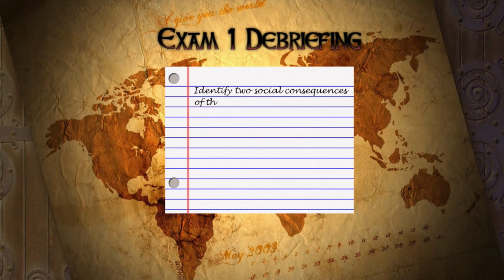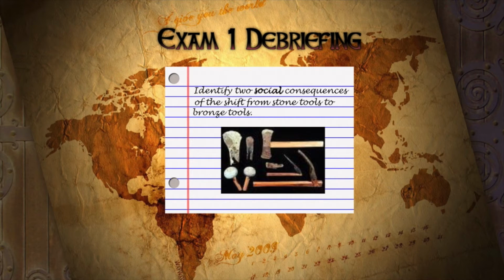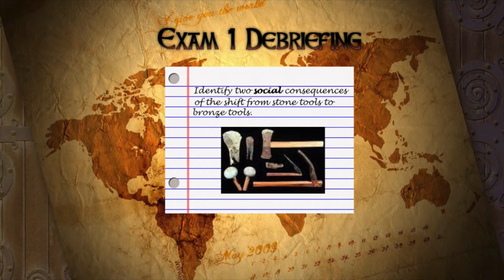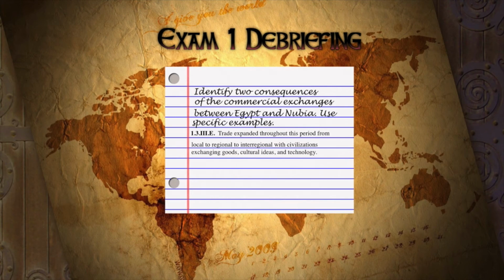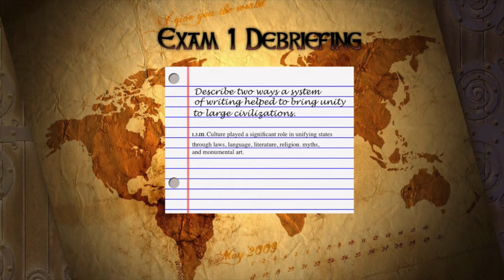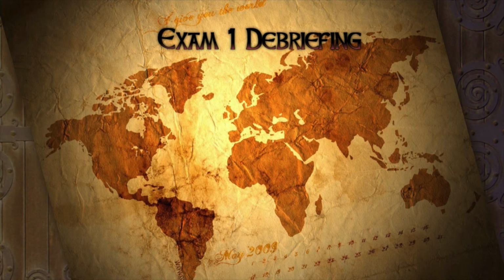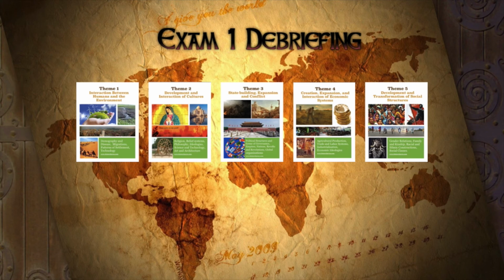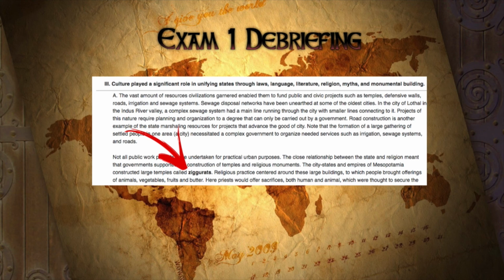APWH Exam 1 debrief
Analysis of some questions from your first test and some study advice. Also, the debut of History Haven's Youtube Channel!